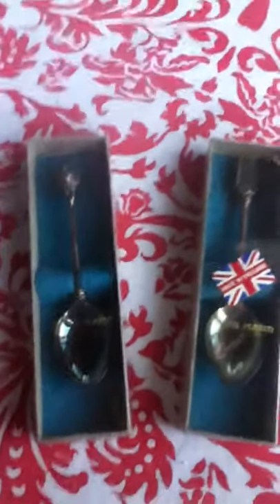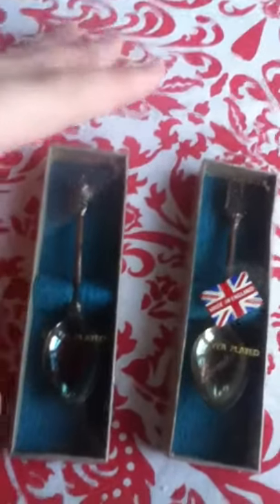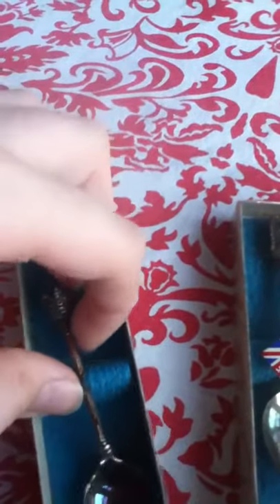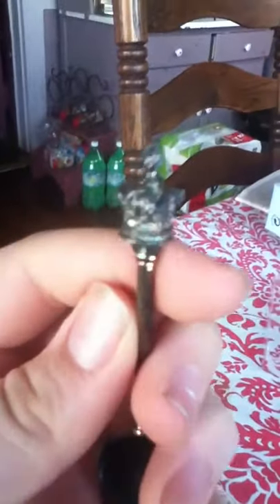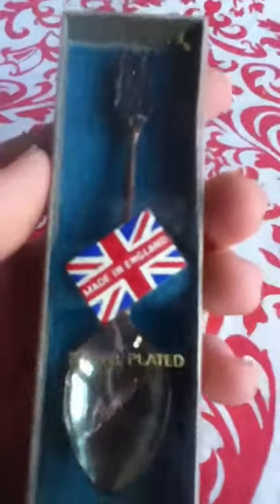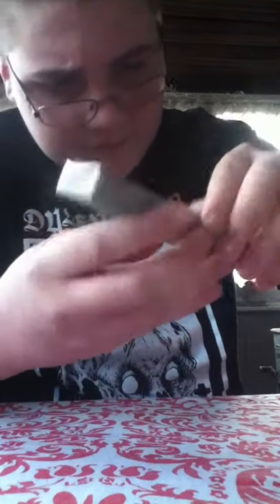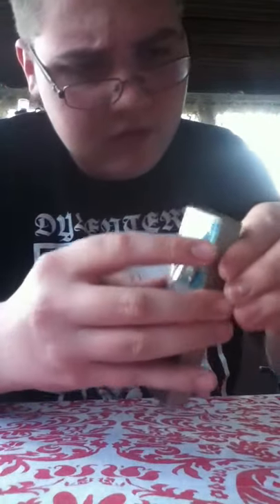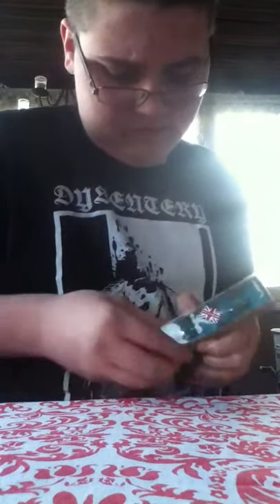Exquisite silver plated spoons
Showing my exquisite silver plated spoons